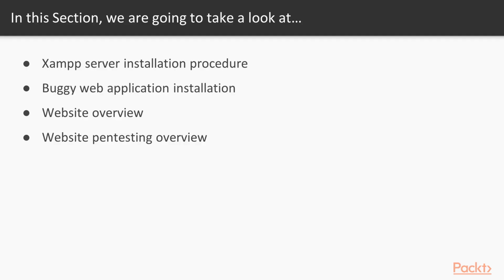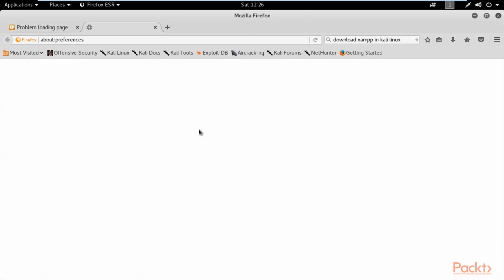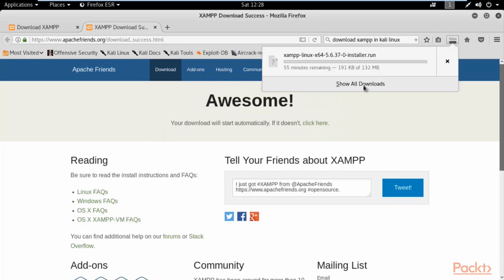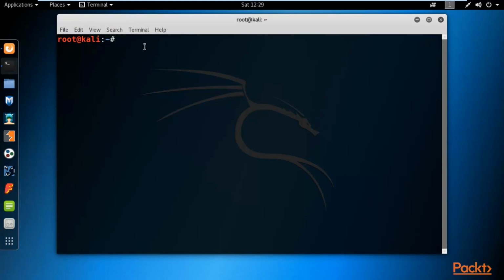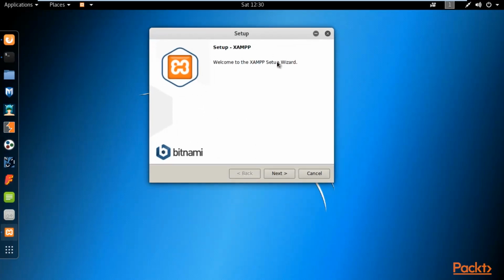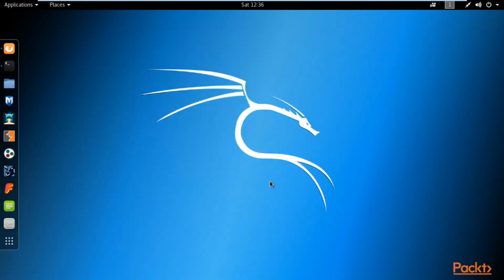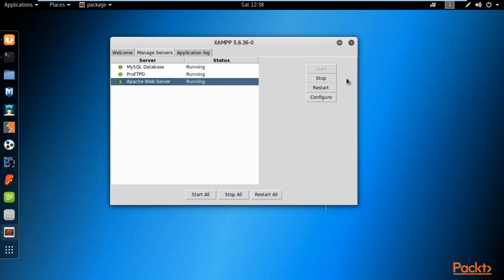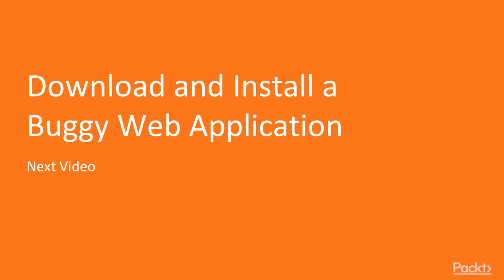29 Download and Install Xampp Server in Kali Linux